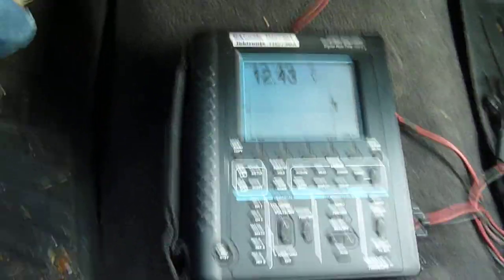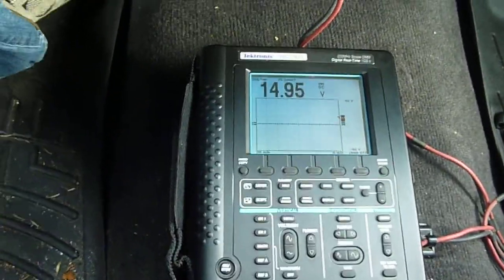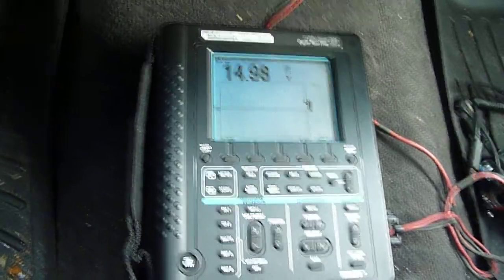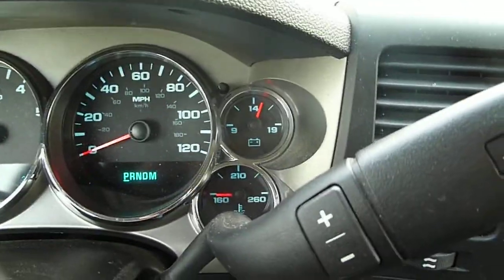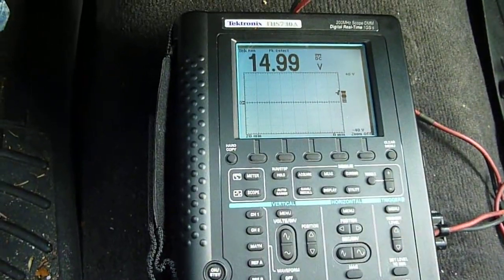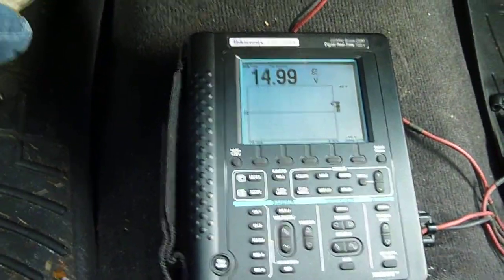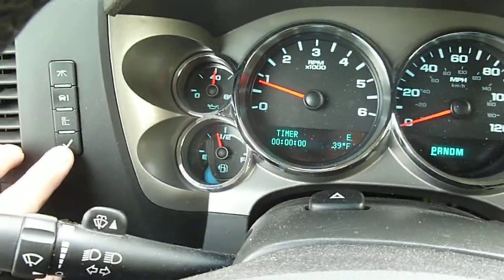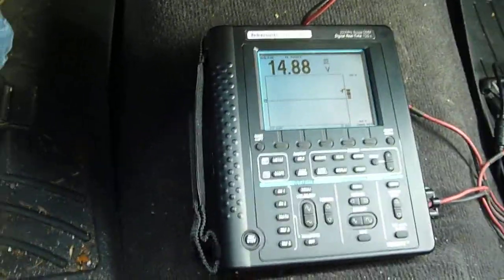T+0 min: system voltage test on 2010 Chevy truck